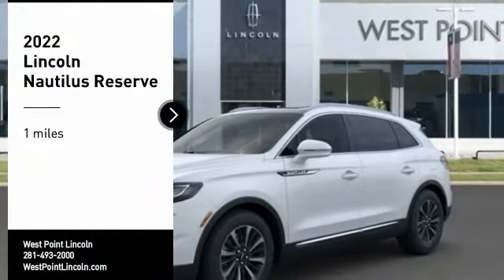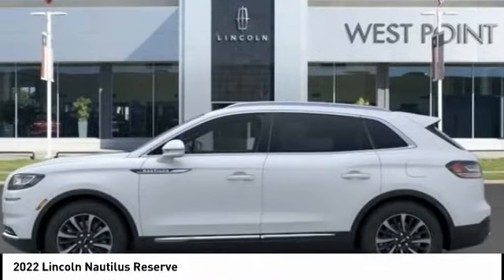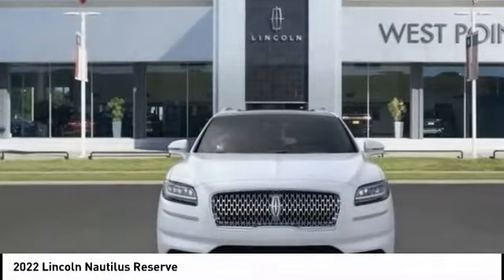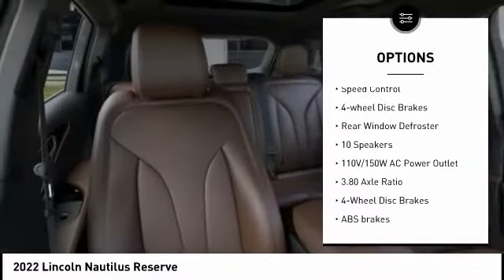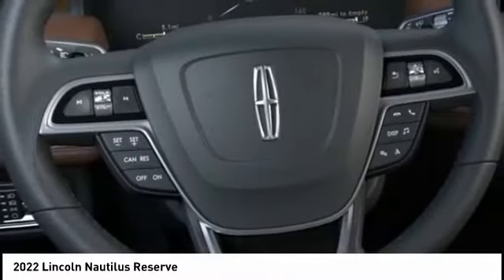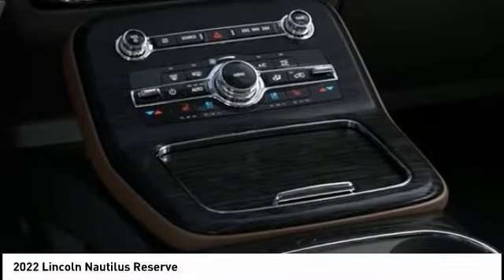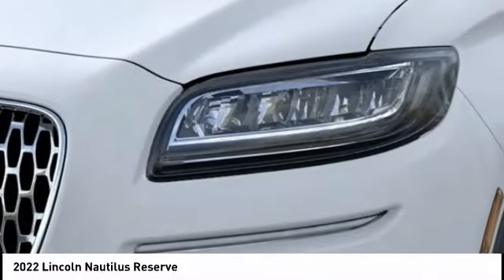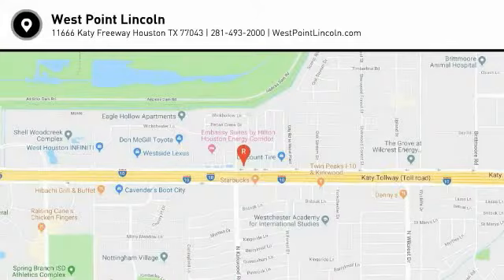2022 Lincoln Nautilus Houston TX 2P191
2022 Lincoln Nautilus Reserve

Price includes $2,294 in dealer added accessories. Displayed pricing offered for Texas residents only.brbrRecent Arrival!brbrWest Point Lincoln is delighted to offer this beautiful-looking 2022 Lincoln Nautilus Reserve in White with Ebony/Roast interior. Well equipped with Cargo Accessories & Mat Package (43D) (All-Weather Floor Liners w/o Carpet Mats, Durable Lightweight Rubber Cargo Mat, and Rear Bumper Anti-Scratch Pad/Load Protector), Cargo Utility Package (110V/150W AC Power Outlet, Cargo Compartment w/Reversible Mat, Interior Cargo Cover, Molded Plastic Storage Bins, and Rear Cargo Management System), Equipment Group 200A, Luxury Package (Hands-Free Liftgate, Phone As A Key, and Revel Audio System w/13 Speakers), 10 Speakers, 3.80 Axle Ratio, 4-Wheel Disc Brakes, ABS brakes, Air Conditioning, Alexa Built-In, Alloy wheels, AM/FM radio: SiriusXM with 360L, Auto High-beam Headlights, Auto tilt-away steering wheel, Auto-dimming door mirrors, Auto-dimming Rear-View mirror, Automatic temperature control, Brake assist, Bumpers: body-color, Compass, Delay-off headlights, Driver door bin, Driver vanity mirror, Dual front impact airbags, Dual front side impact airbags, Electronic Stability Control, Emergency communication system: 911 Assist, Exterior Parking Camera Rear, Four wheel independent suspension, Front anti-roll bar, Front Bucket Seats, Front Center Armrest w/Storage, Front dual zone A/C, Front reading lights, Fully automatic headlights, Garage door transmitter: HomeLink, Heated door mirrors, Heated front seats, Heated rear seats, Heated steering wheel, Illuminated entry, Knee airbag, Leather steering wheel, Low tire pressure warning, Memory seat, Navigation System, Occupant sensing airbag, Outside temperature display, Overhead airbag, Overhead console, Panic alarm, Passenger door bin, Passenger vanity mirror, Power door mirrors, Power driver seat, Power Liftgate, Power moonroof: Panoramic Vista Roof, Power passenger seat, Power steering, Power windows, Prem Lthr-Trimmed Heated/Ventilated Captain Seats, Radio data system, Radio: AM/FM/HD Audio System, Rain sensing wipers, Rear anti-roll bar, Rear reading lights, Rear seat center armrest, Rear window defroster, Rear window wiper, Remote keyless entry, Satin Roof Rack Side Rails w/o Crossbars, Security system, Speed control, Speed-sensing steering, Speed-Sensitive Wipers, Split folding rear seat, Spoiler, Steering wheel memory, Steering wheel mounted A/C controls, Steering wheel mounted audio controls, SYNC 4 w/Enhanced Voice Recognition, Tachometer, Telescoping steering wheel, Tilt steering wheel, Traction control, Trip computer, Turn signal indicator mirrors, Variably intermittent wipers, Ventilated front seats, and Wheels: 18 Premium Painted Bright Machined Alum.